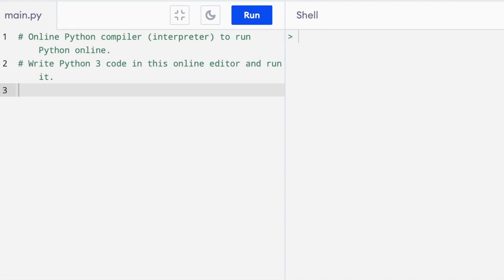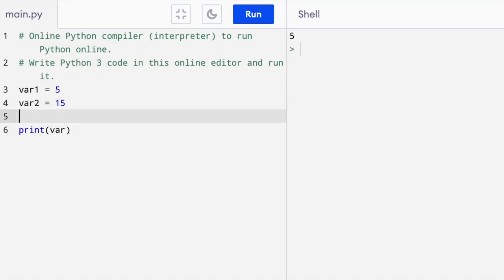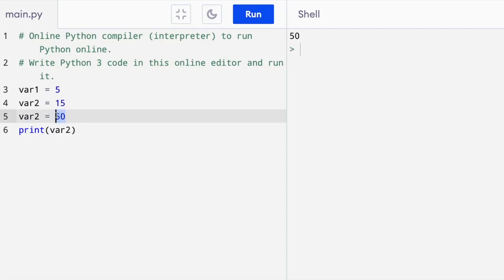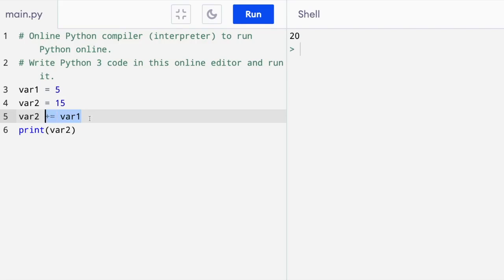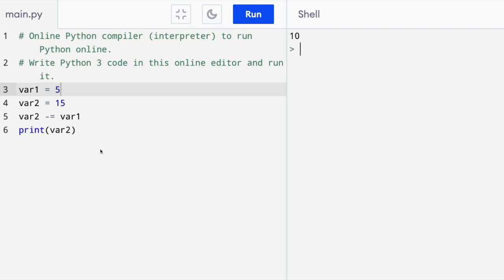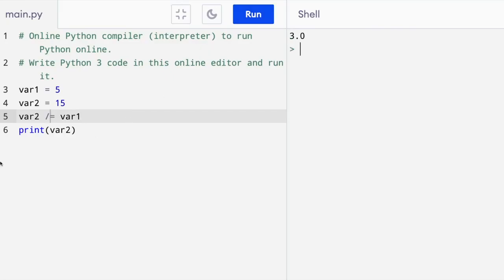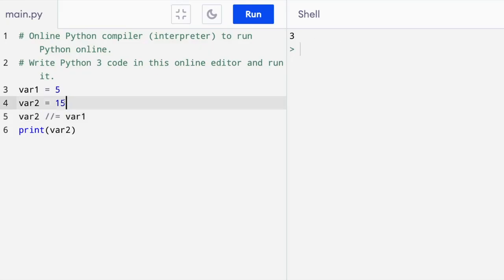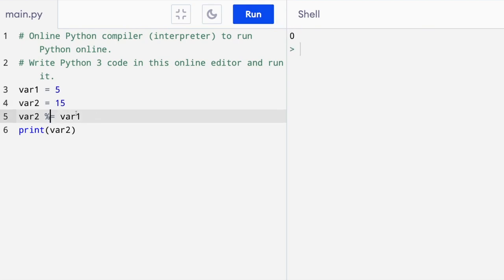Leaving Cert Computer Science Python Assignment Operators